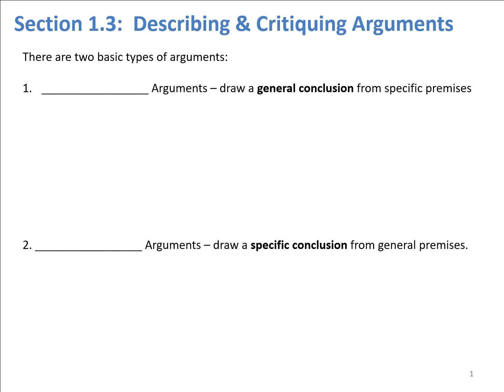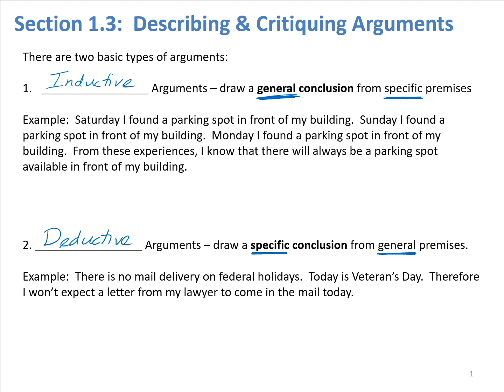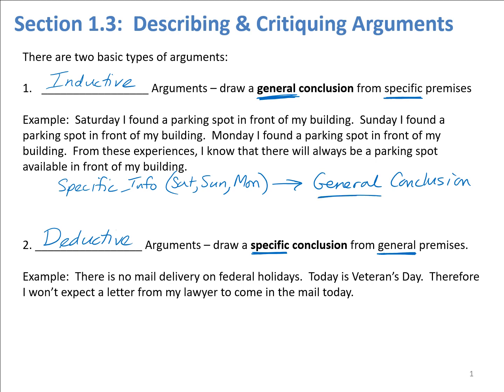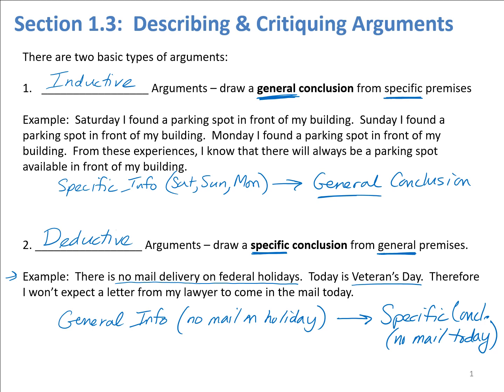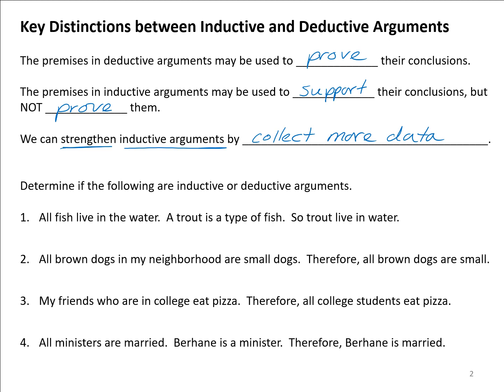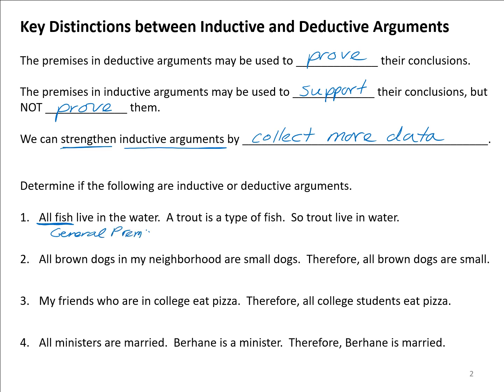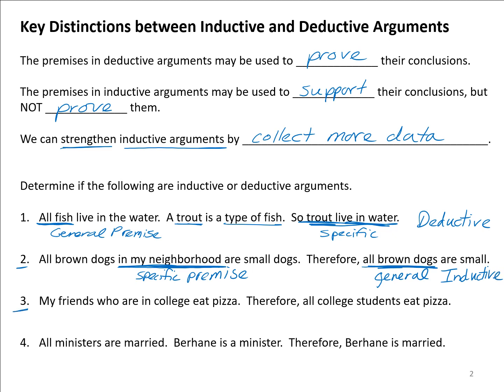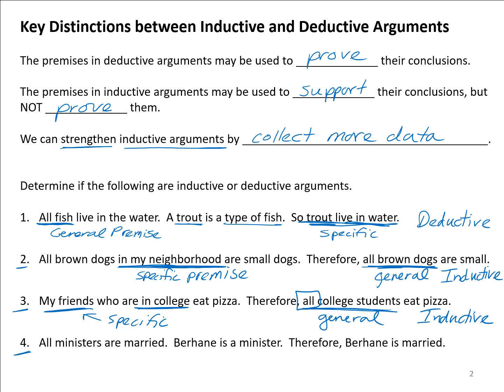Arguments and Validity Part 1